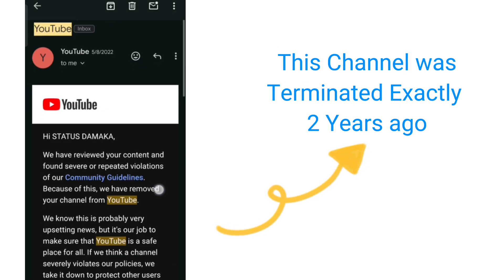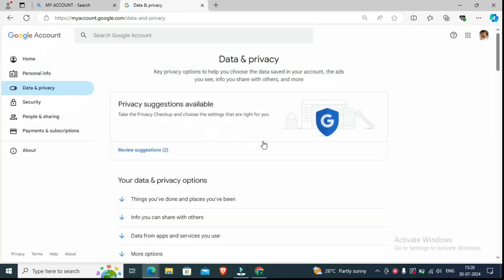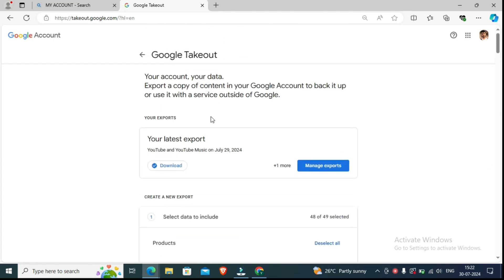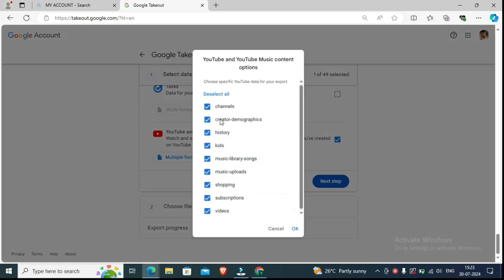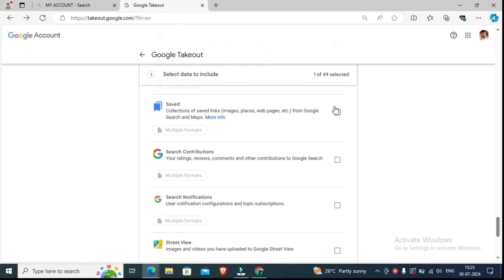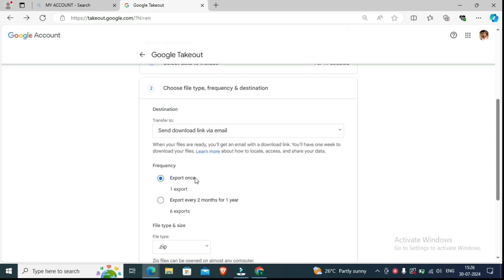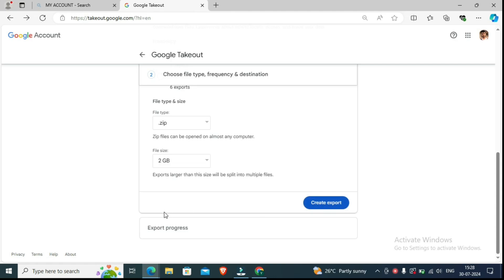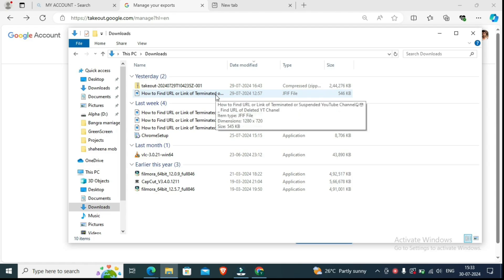How to Download Deleted YouTube videos | YouTube video Download kaise kare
In today's video, I am going to show you how to Recover Deleted videos from your YouTube channel. If your Channel is Deleted and all of your videos from your YouTube channel is gone then this video is for you. So sit back and learn How to Restore Deleted videos on youtube. Easily Download all your Deleted YouTube videos

how to download YouTube videos on PC
how to download a video on your YouTube channel
how to download YouTube video directly on your laptop or PC
How to Recover Deleted YouTube videos
How to Recover YouTube Deleted videos
How to Recover Deleted Videos on YouTube How to Recover Deleted YouTube Videos
Recover Videos of Terminated YouTube Channel
Suspend hue YouTube Channel ki Videos kaise Download karte hai
Suspended YouTube Channel ki Videos kaise Download kare
How to Download Terminated YouTube Videos
YouTube channel terminated how to recover videos